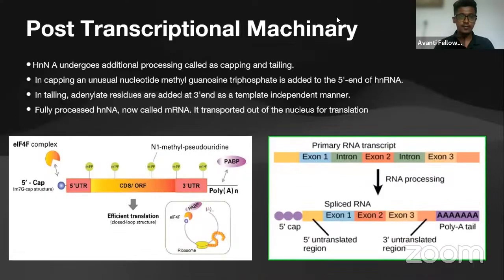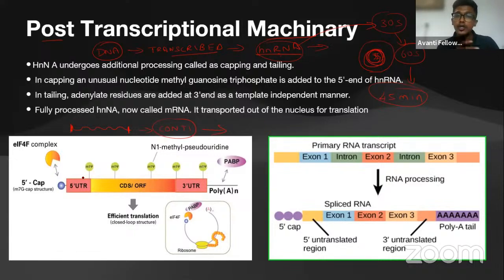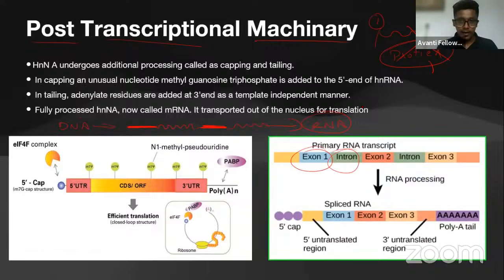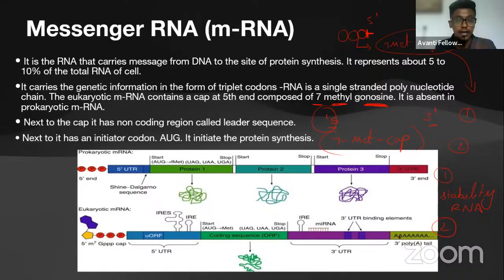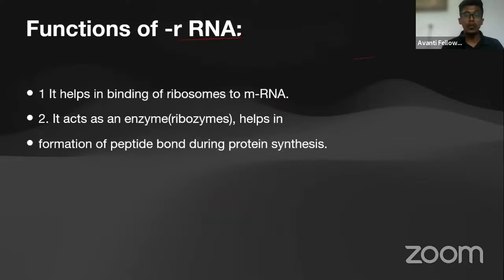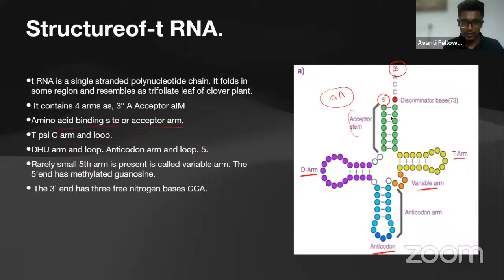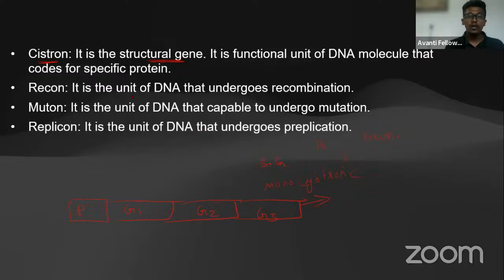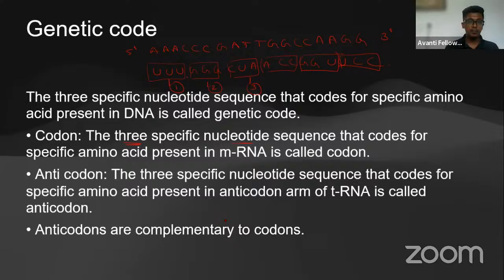Class 12 - MOL BASIS OF INHERITANCE PART 6